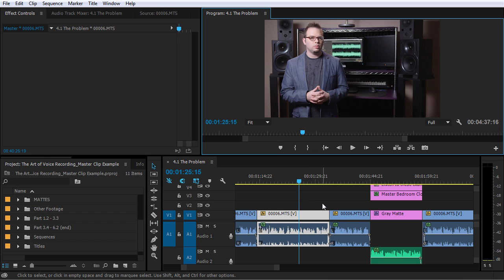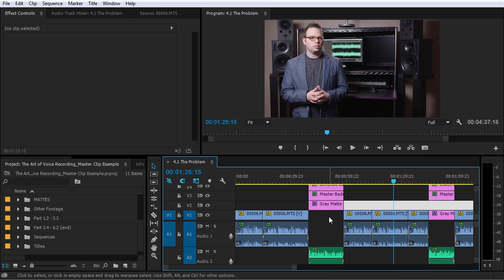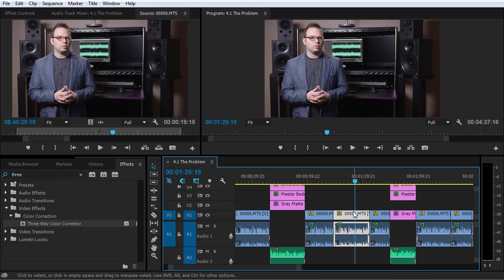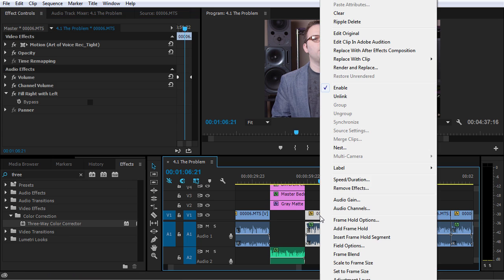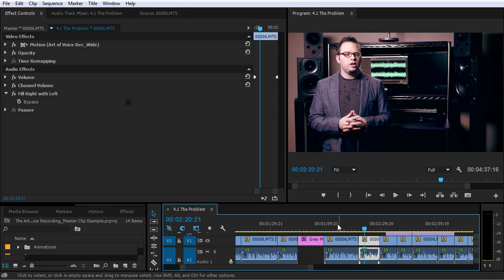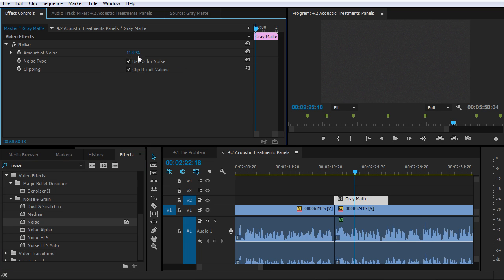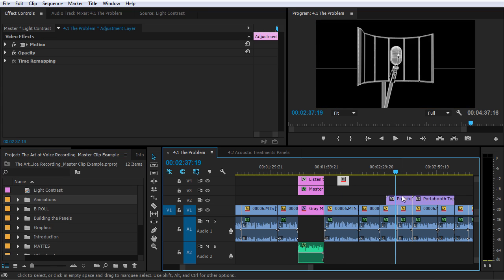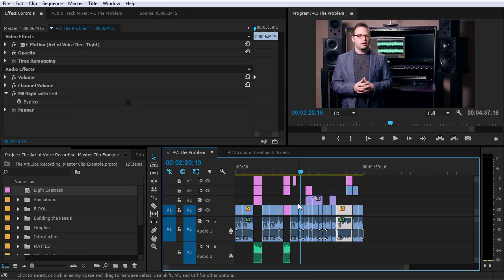Adobe Premiere cc Master Clip Effects class 16